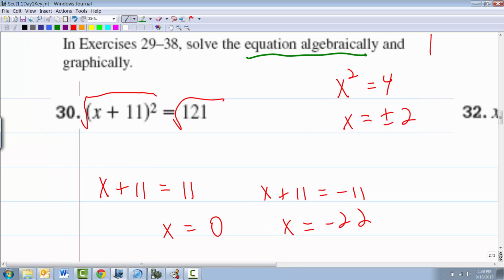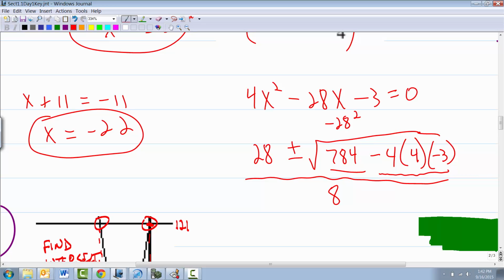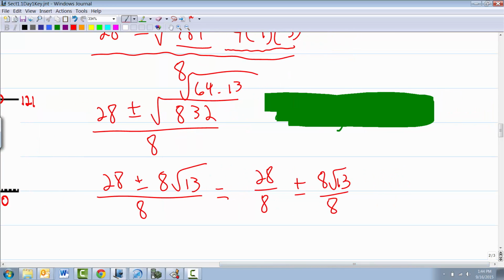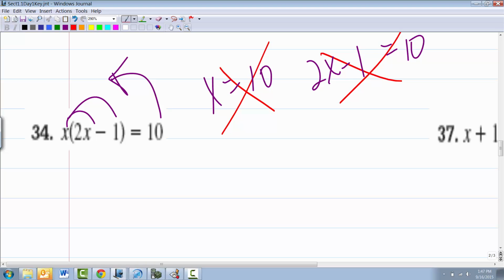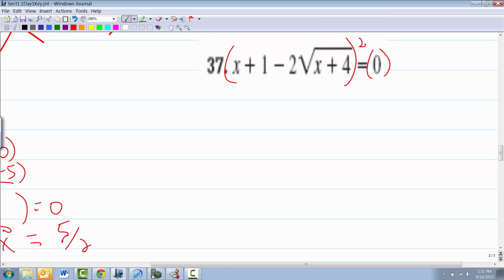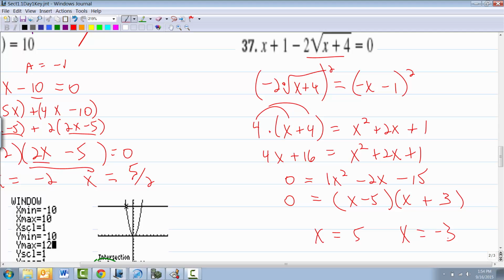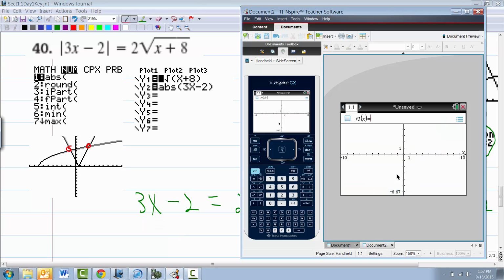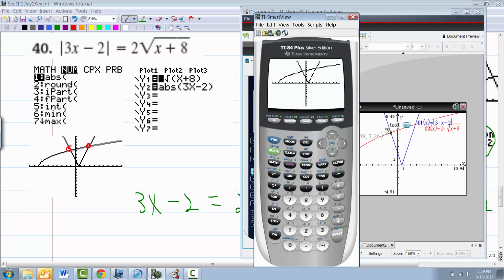1.1 Day 1 Notes